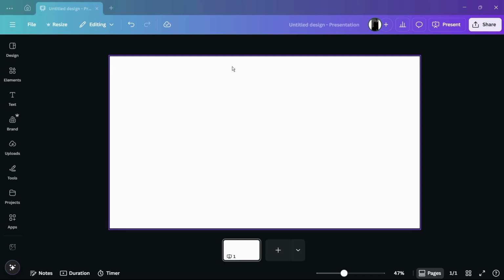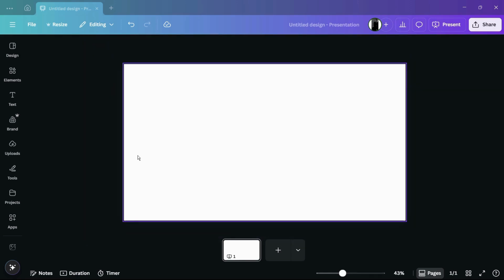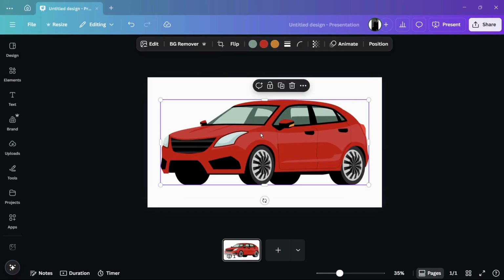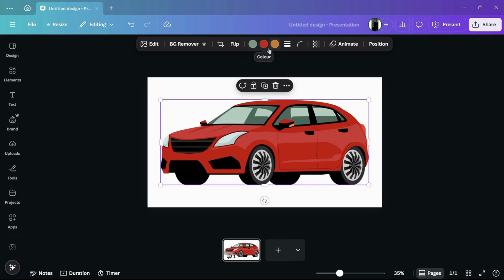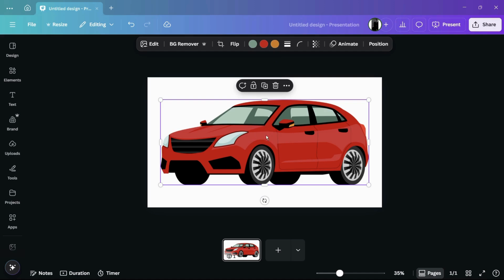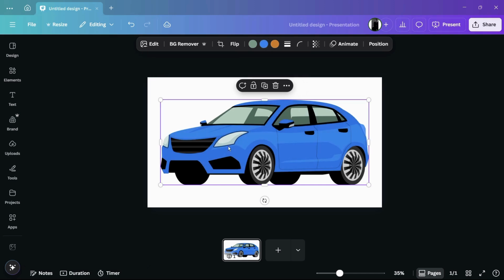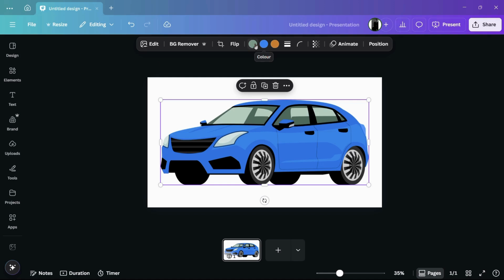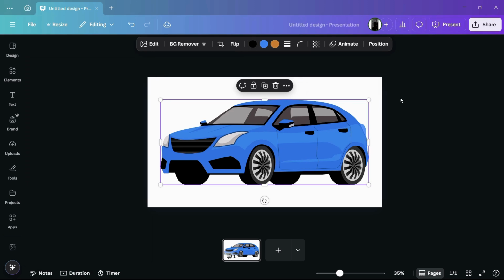How to Change Color of Graphics in Canva | Edit and change Icon & Element Colors Easily (2025 Guide)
🎨 Want to know how to change the color of graphics, icons, shapes, and elements in Canva?
This step-by-step tutorial will show you exactly how to edit the color of any graphic in Canva — whether it’s a vector, icon, illustration, or basic shape.

Whether you’re working on presentations, social media posts, YouTube thumbnails, business flyers, or marketing materials, changing graphic colors is essential to match your brand colors, theme, or personal style.

🎯 In this video, you’ll learn:

✅ How to change colors of Canva graphics, icons, and elements

✅ How to edit multiple-color graphics in Canva

✅ Change graphic colors to match your brand kit or any custom color

✅ How to adjust colors for stickers, frames, lines, illustrations, and shapes

✅ How to deal with graphics that don’t have color edit options (important!)

✅ Tips to ensure your design looks professional and color consistent

✅ Canva Free vs Pro: What’s available for both

🚀 Works perfectly on both Canva Desktop (Web) and Canva Mobile App (Android & iOS).

👍 This is perfect for freelancers, content creators, students, teachers, marketers, and small businesses looking to create professional, brand-consistent designs.